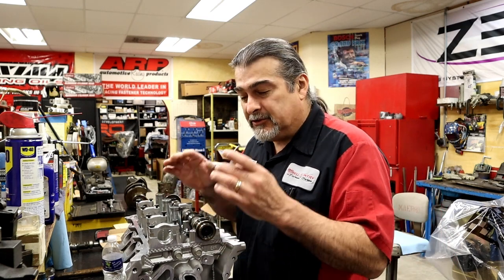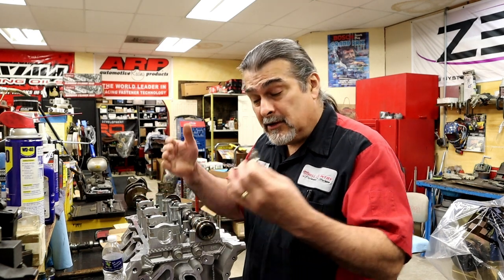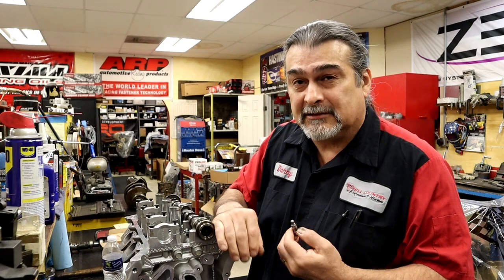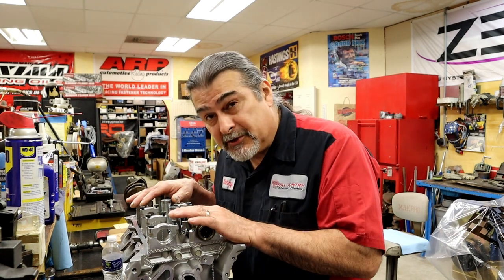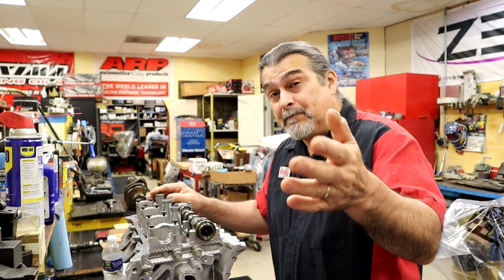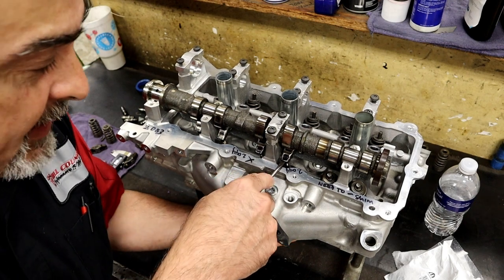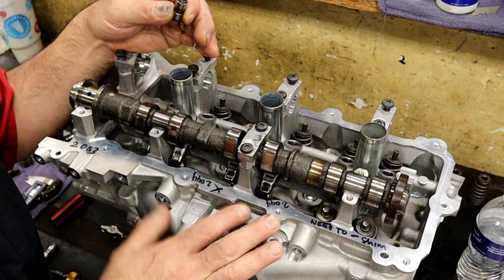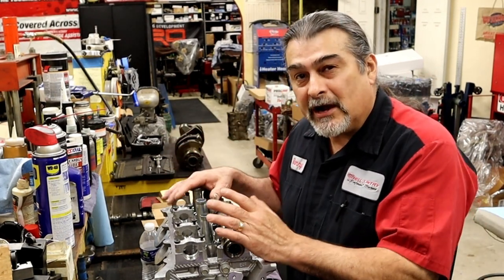Chrysler / Jeep Lifter noise problems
Chrysler / Jeep  lifter noise problems.  The engine had a ticking sound, customer thought he had bad lifters and replaced them himself only to now have no compression and a cylinder misfire in cylinder number 5. Here's where I come in, first I vacuum tested the intake and exhaust ports and they passed. Then I checked the valve stem heights, and they were within spec.  Now, it's time to check lifter preload., and found the problem, it doesn't have any and that was holding the valves open, but why?
You will need to watch the video to see why the aftermarket rockers were the problem.